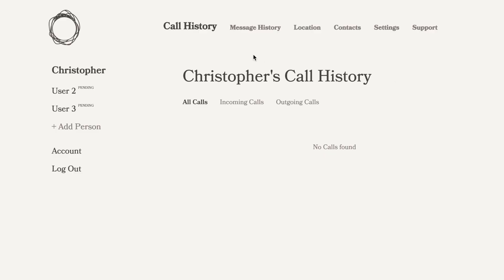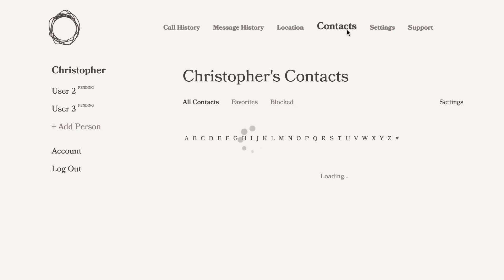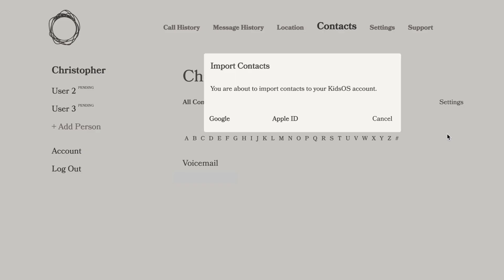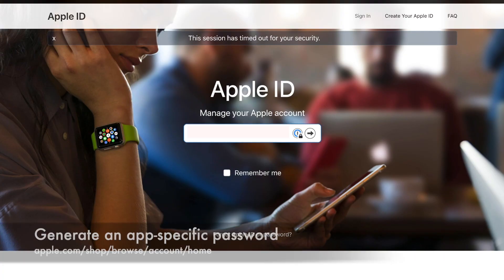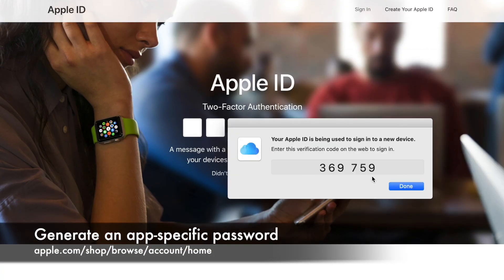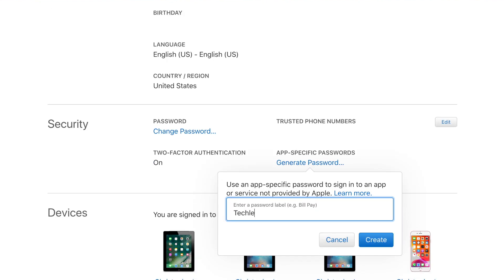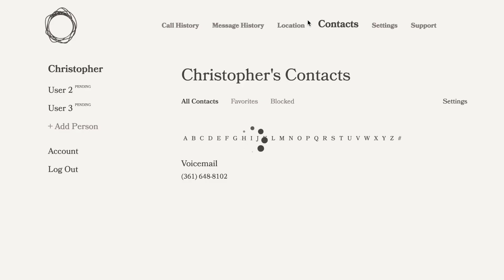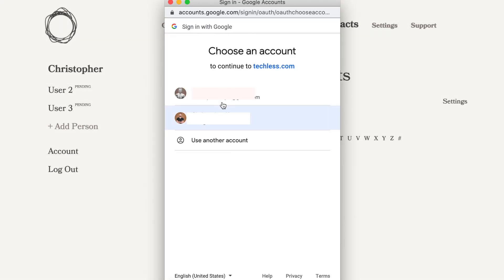Import Google & Apple Contacts into Wisephone